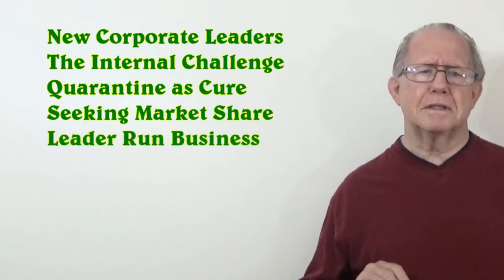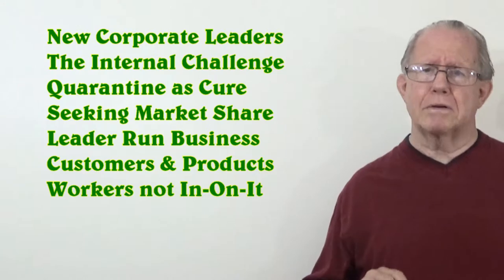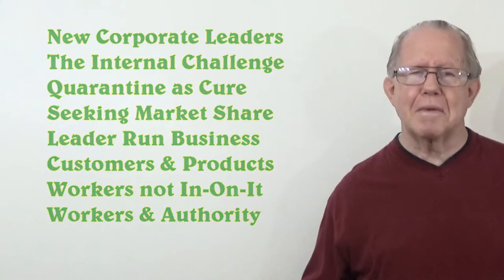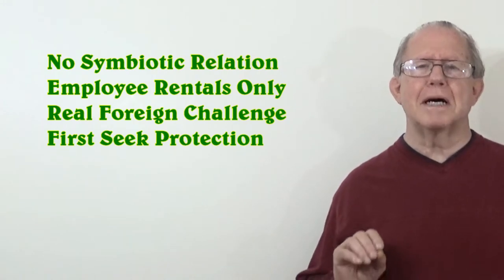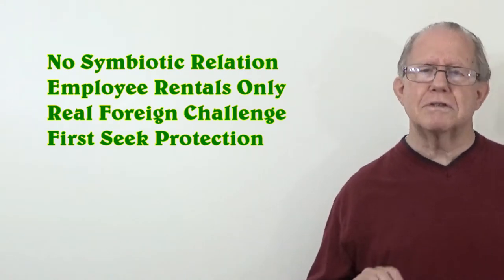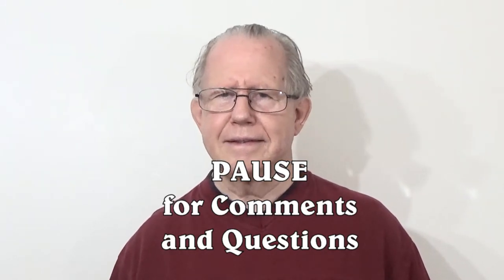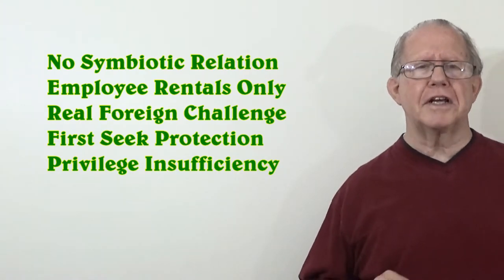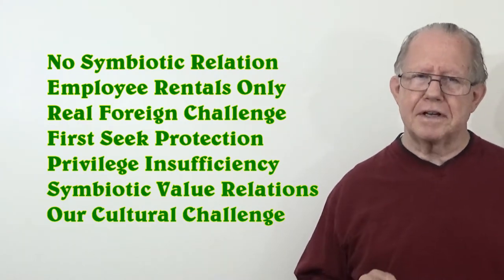Unizor - Power 4 You - Auto Industry Example #18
We use the American Automobile Industry as an example.  It had a ‘freedom’ product that was in good accord with the American Dream of independence.
It came at the right time, and was a product of, the industrial
revolution.  It was a major player in the change from family-based
business to large corporate industry.

This industry started out as the product of American ingenuity and common sense.  It had a huge and essentially captive public as its customer, and took advantage of the early development of performance engineering in the setup and operation of its facilities.

It also was led by the new application of leader privilege.  When we track its development into modern times, it is also a witness to a business model that works only marginally.  The ills that are general in modern leadership are the ills of this industry.